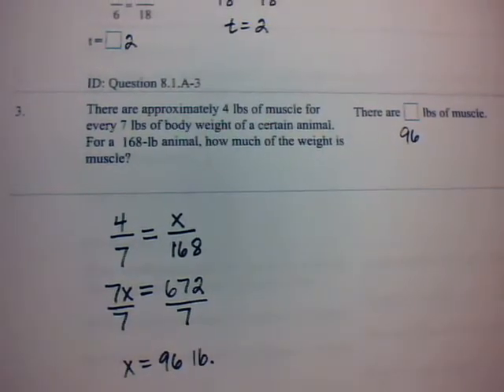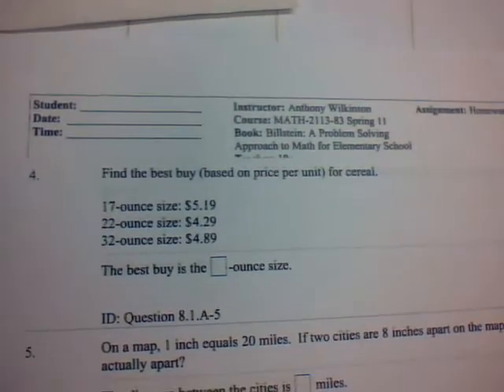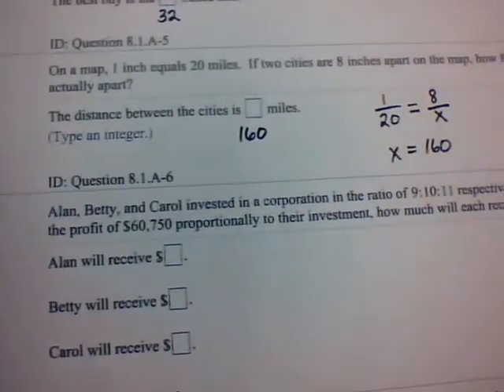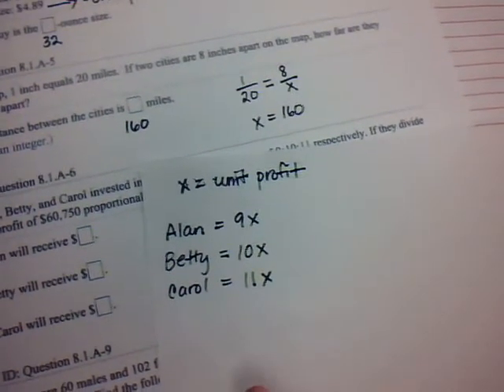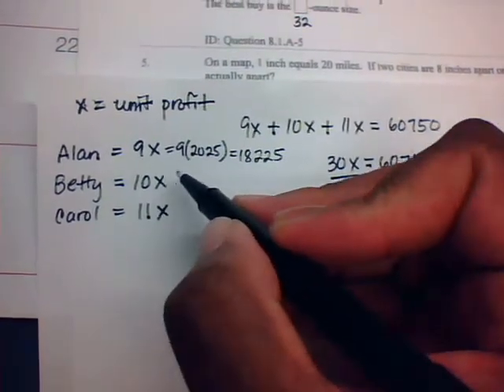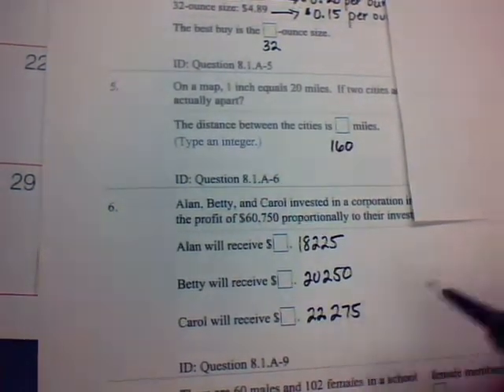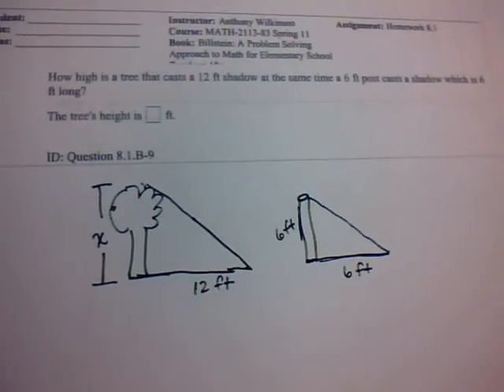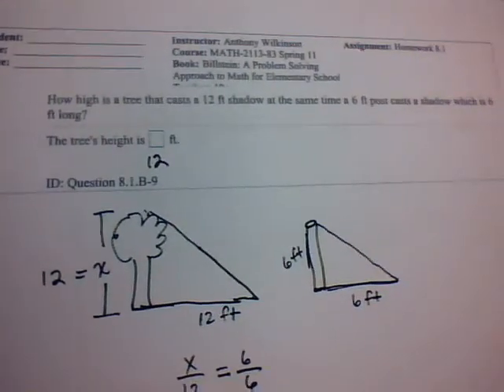MATH2113 Section 8-1.wmv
This video represents homework from Section 8-1.  It contains homework problems similar to the ones on MyMathLab.